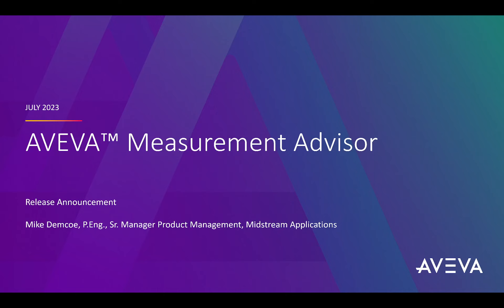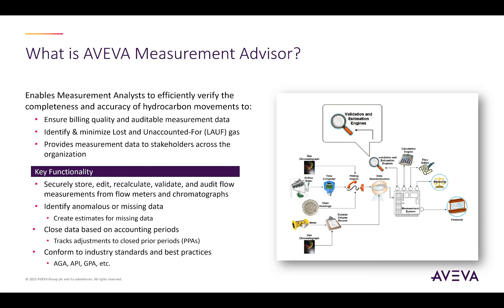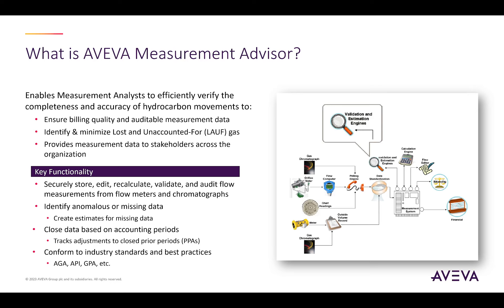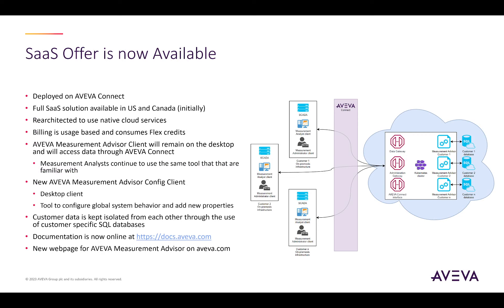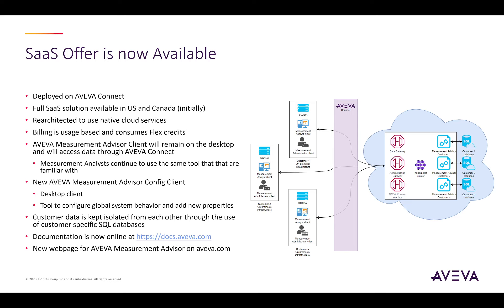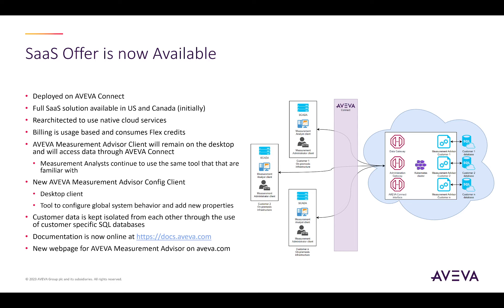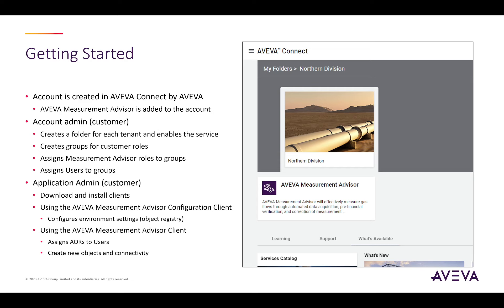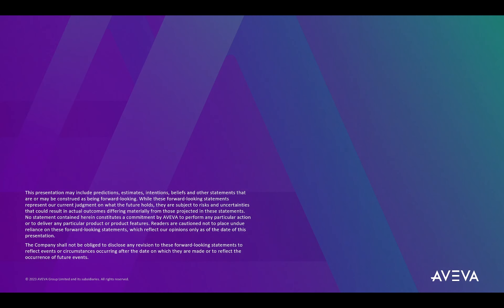AVEVA™ Measurement Advisor – Initial Cloud Release Announcement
AVEVA™ Measurement Advisor is an enterprise-grade, corporate measurement system that enables Measurement Analysts to efficiently verify the completeness and accuracy of their hydrocarbon movements. Measurement Advisor has developed and evolved over the past 20 years and is deployed at some of the largest gas companies in the world.

This is the first software-as-a-service version of AVEVA™ Measurement Advisor available exclusively on AVEVA Connect.